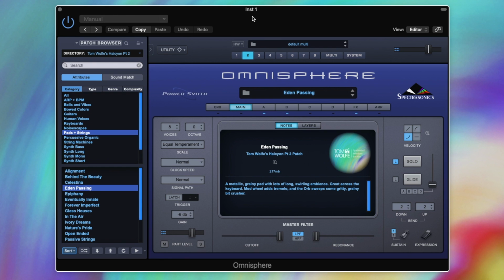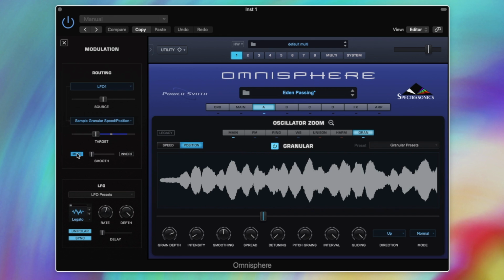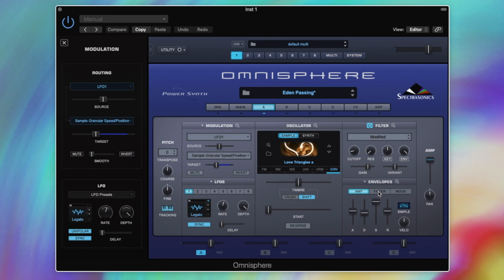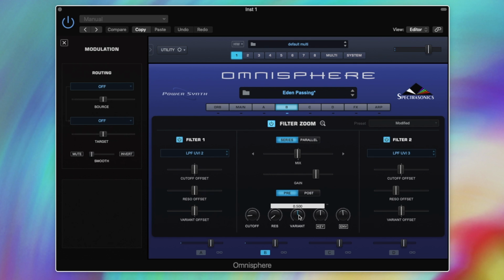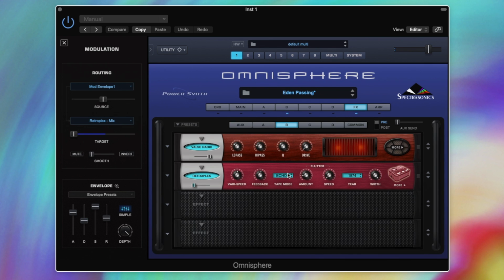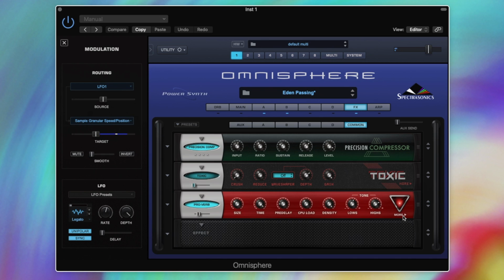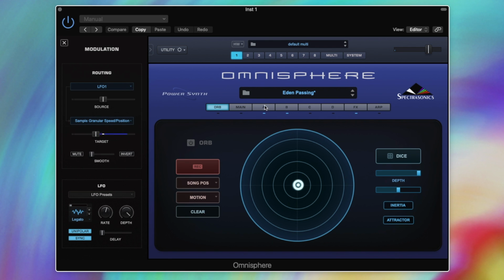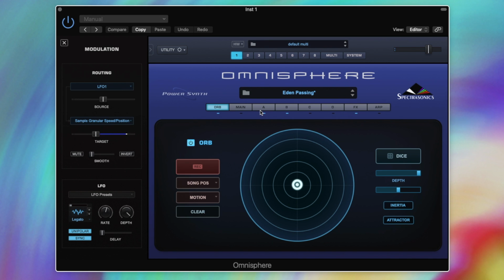Creating A Patch In Omnisphere - Ambient Pad (Ep. 4)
Is Omnisphere any good for ambient pads? In this video I take apart an atmospheric, ambient pad from my soundbank Halcyon Pt. 2 to show you how I created it from scratch, and to demonstrate just how great Omnisphere is for ambient music. All in under 15 minutes!

The patch 'Eden Passing' is taken from my soundbank Halcyon Pt. 2, a collection of 200 patches for Omnisphere that focus on ambient sounds for cinematic compositions and music for meditation.